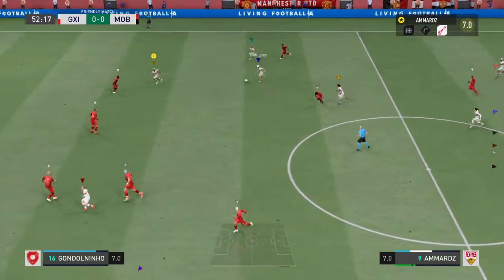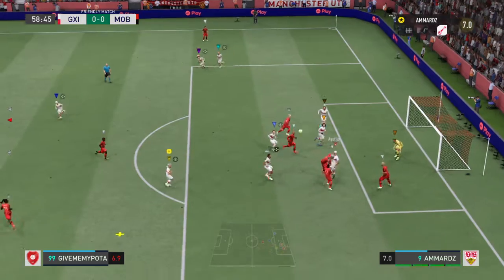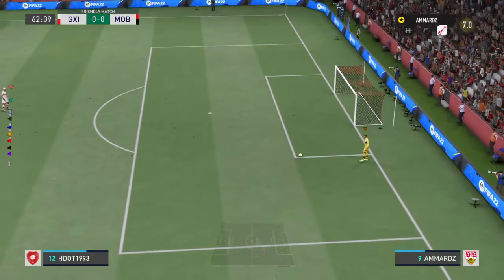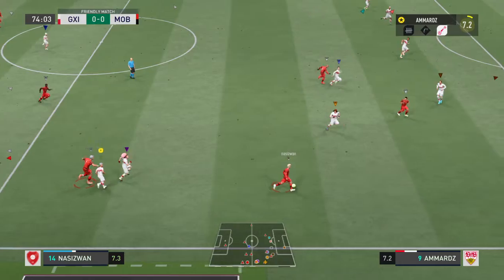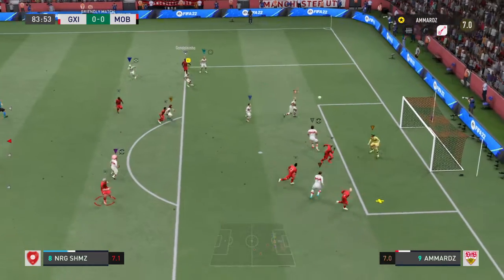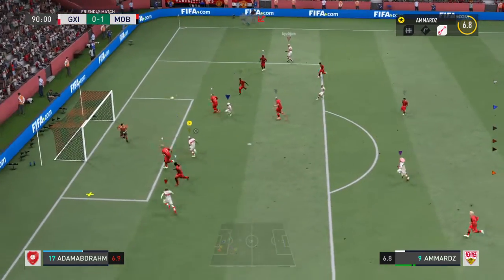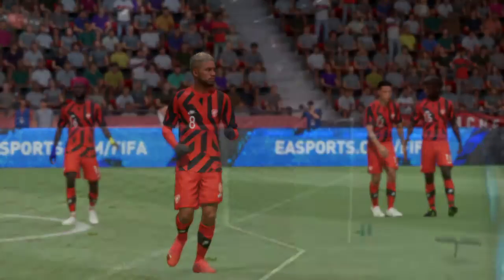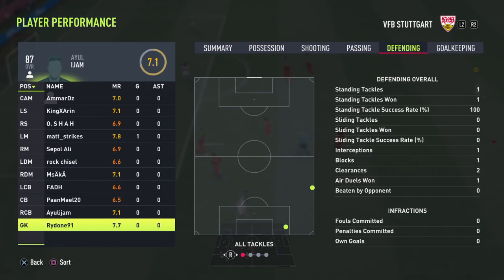Gentleman XI vs MOB(1)